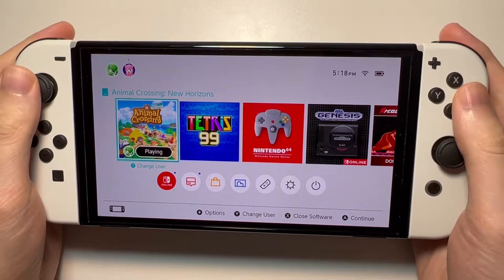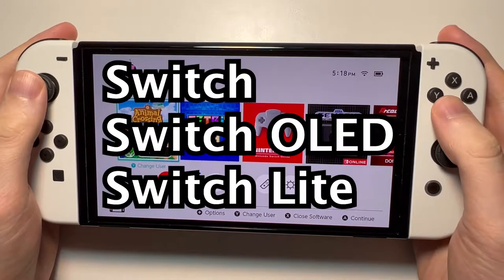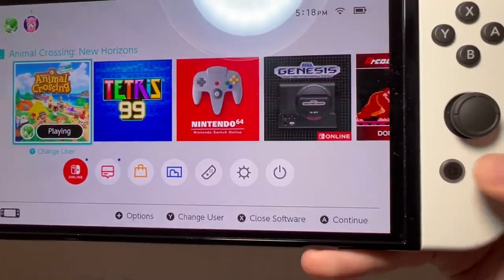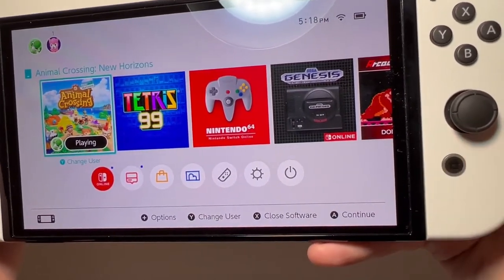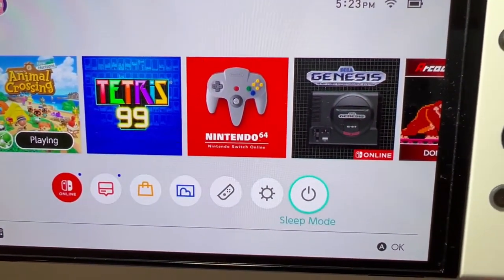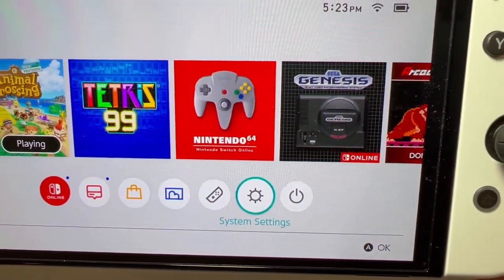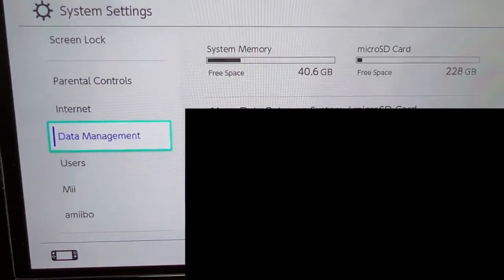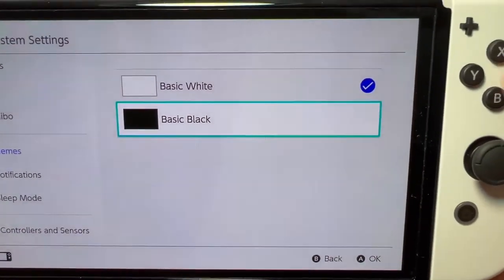Nintendo Switch: How to Turn On / Off Dark Mode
How to turn on Dark mode theme for Nintendo Switch, Switch OLED, or Switch Lite. Also how to turn off and return to the Light theme.